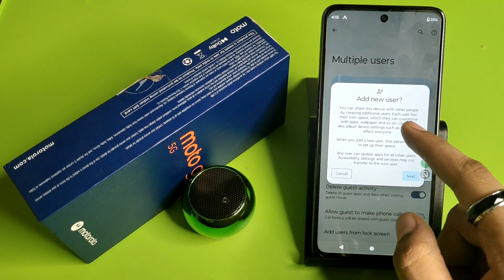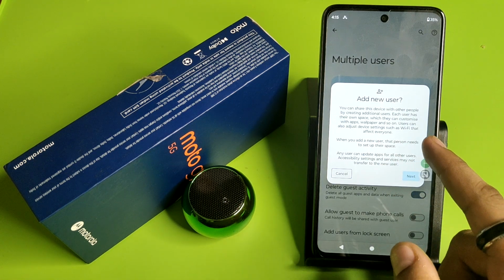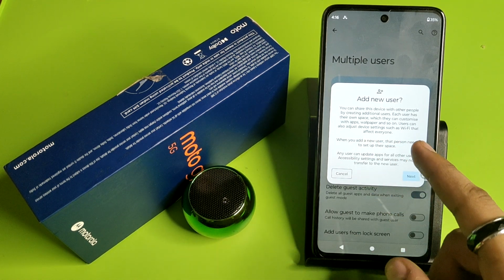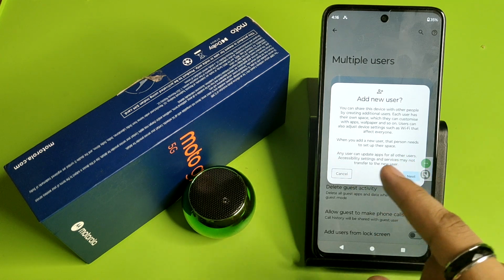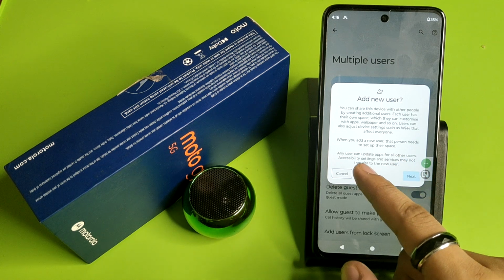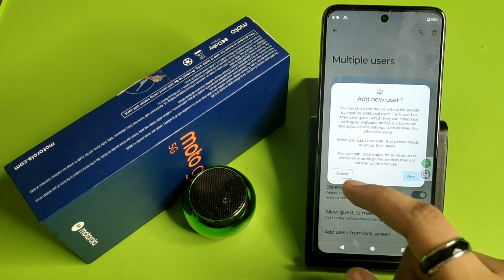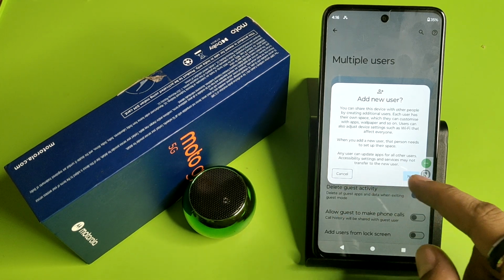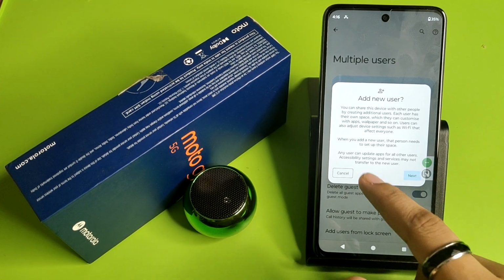Moto G45 5G what is multi user features | How to use multi user Motorola Phone